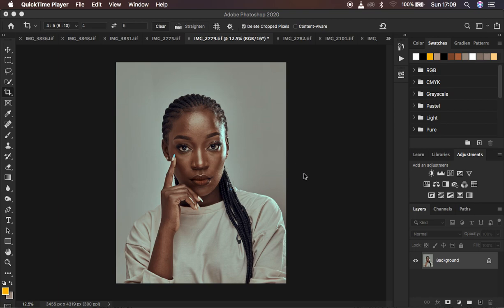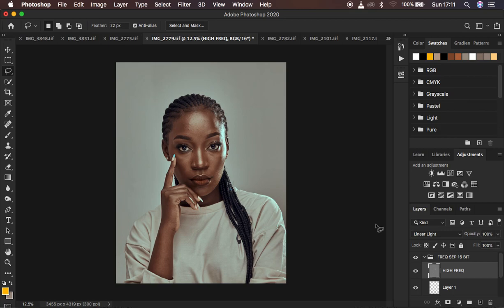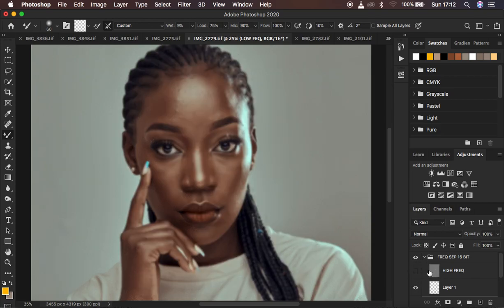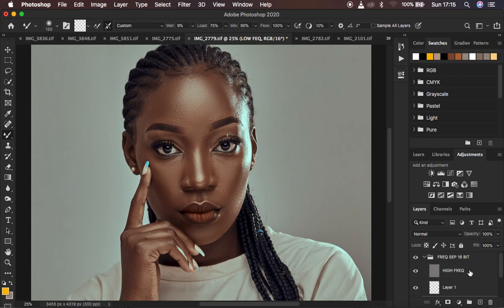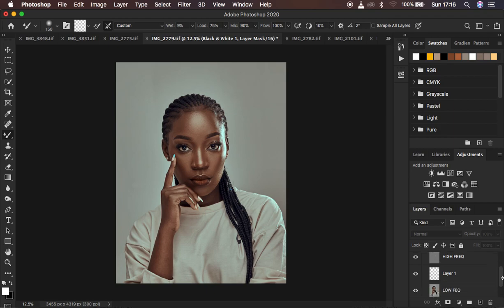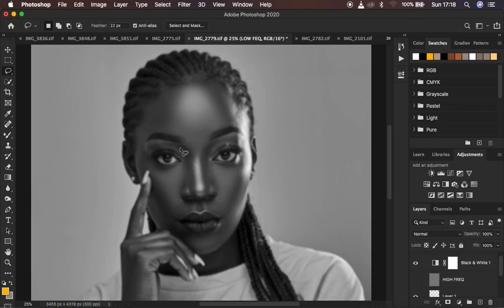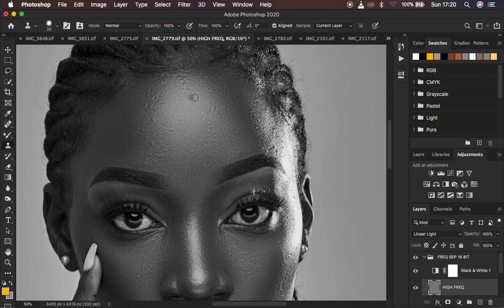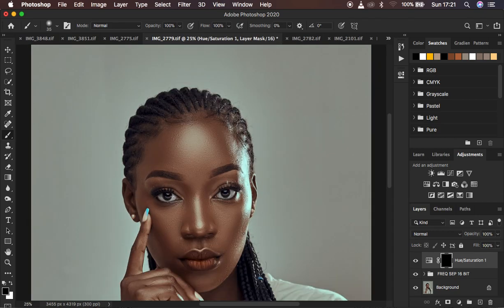Skin Retouching Hacks & Tips I Use When Using Frequency Separation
In this video i will share a few tips that will help you become a better retoucher especially if you youse frequency separation as a skin retouching technique in photoshop